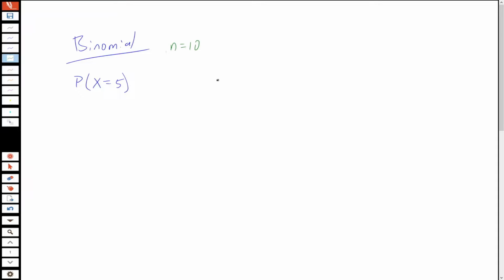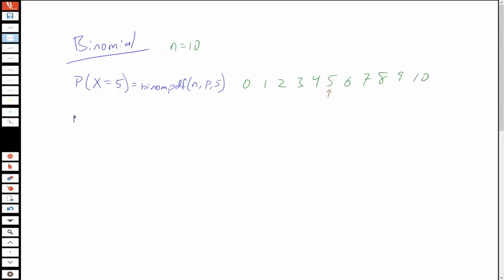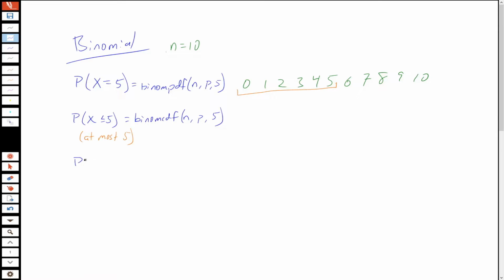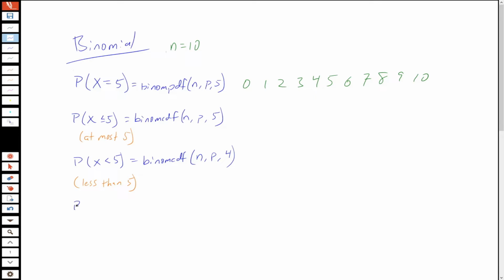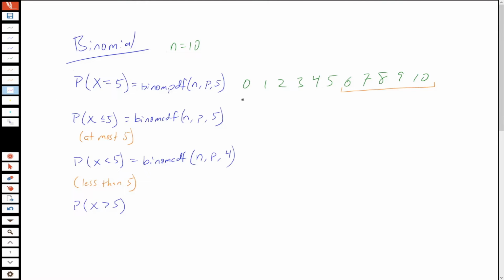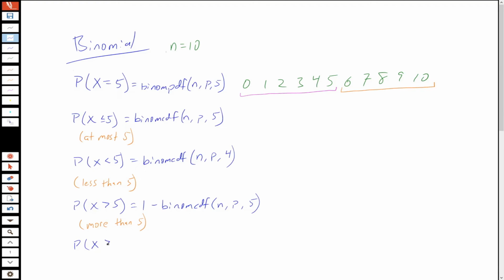Stats Binomial Computations (5.2)